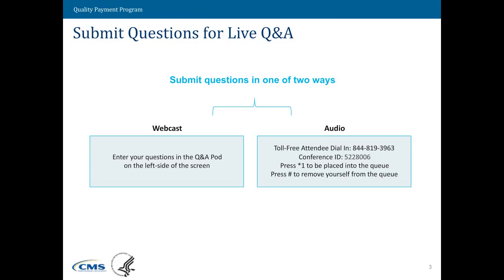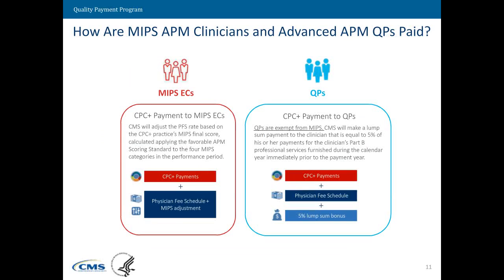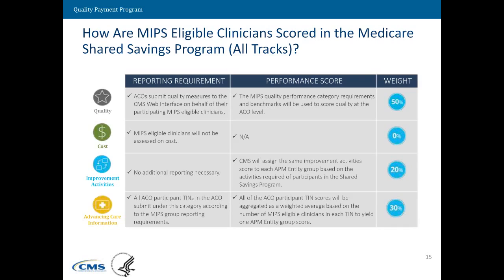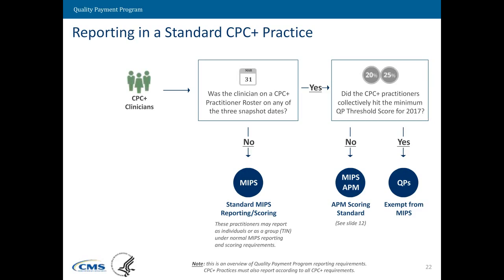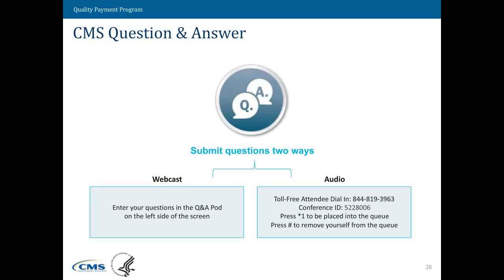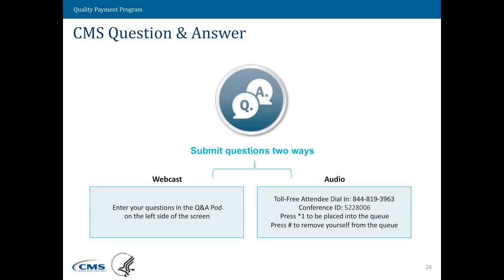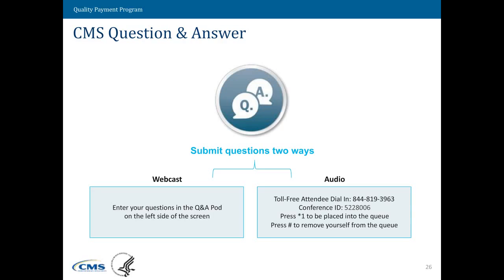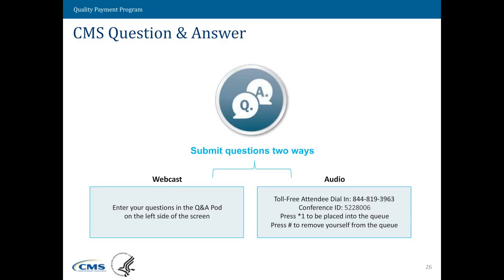Understanding CPC+ and the Quality Payment Program in 2017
In this webinar, CMS provides an overview of the Quality Payment Program (QPP) and explains how it affects practices participating in CPC+. It also includes a question and answer session with the CMS CPC+ and QPP teams.